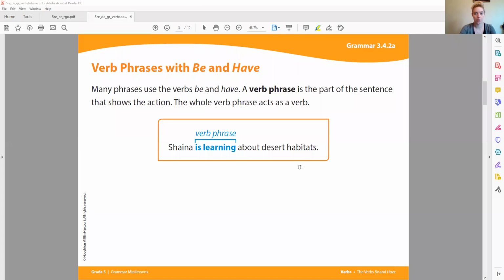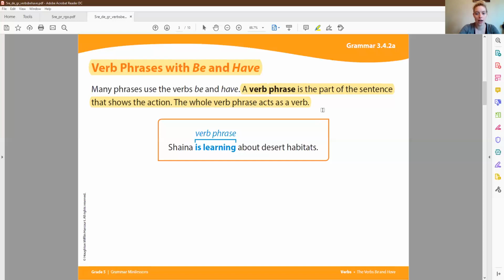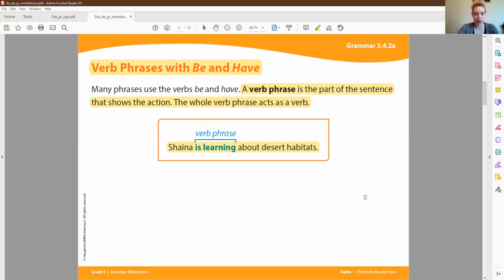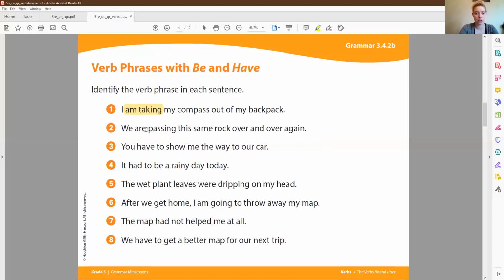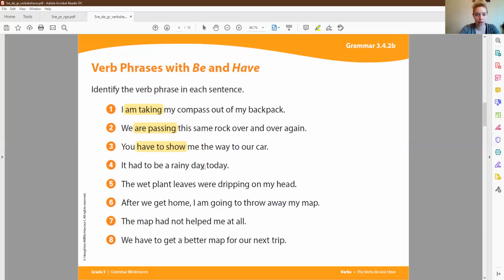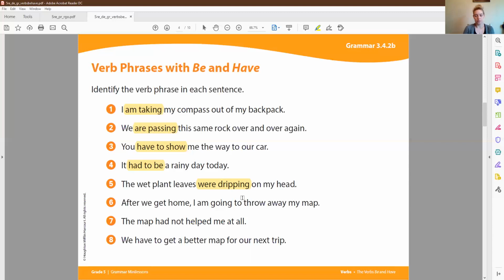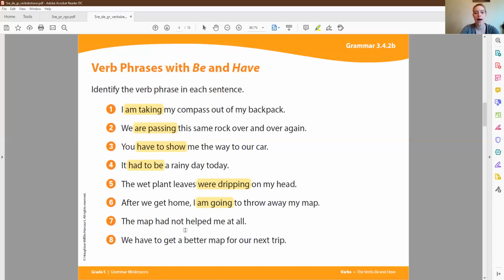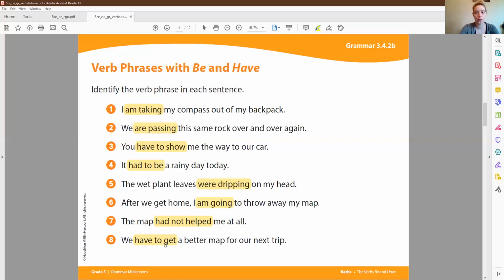Verb Phrases Be and Have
This is a brief lesson on verb phrases with the irregular verbs be and have.